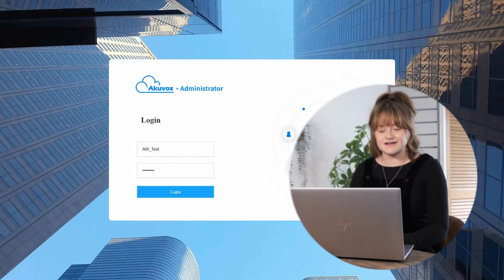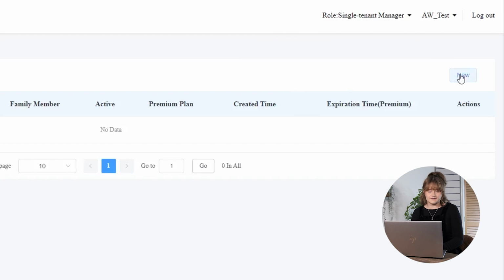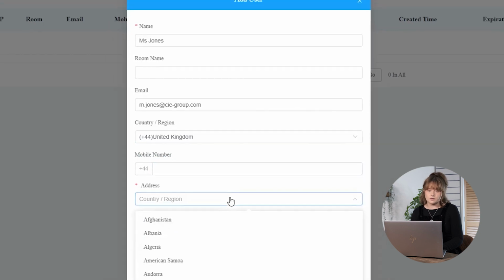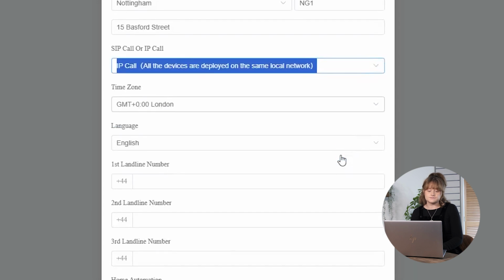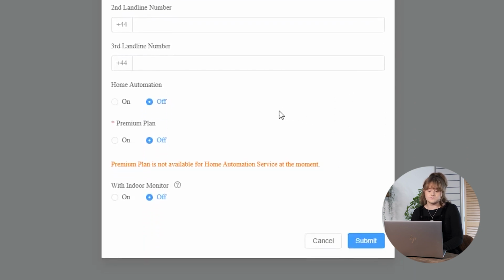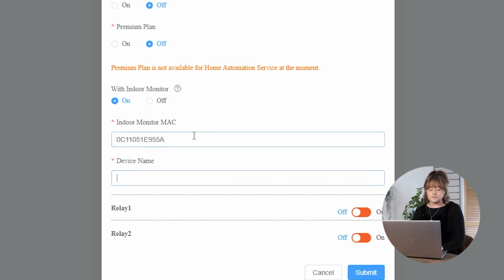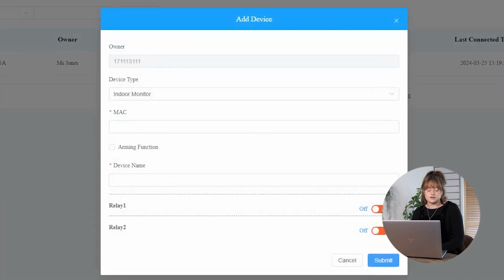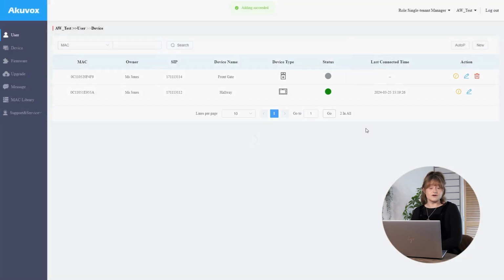How To Set-up Single Tenant Mode on Akuvox Cloud | Akuvox Support Hub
The CIE Tech Team demonstrates how to quickly and easily set up Single Tenant mode on @akuvox Cloud. This video demonstration is designed for installers who need to manage single-family houses, single-tenant residencies, devices, remote maintenance services on the Akuvox SmartPlus platform.

0:00  Introduction
0:22  Akuvox Portal - Single Tenant Manager
0:30 Creating a new Site / Property
1:10  Connectivity settings - SIP / IP / 4G / LTE
1:55  Adding an Indoor Monitor Panel
2:30  Viewing Devices in the Property
2:38  Adding a Door Intercom Device